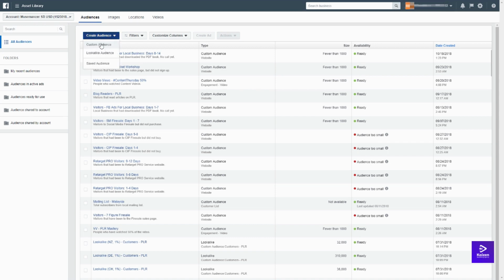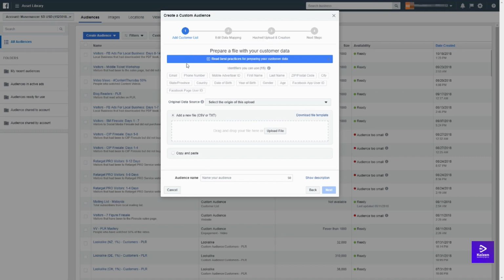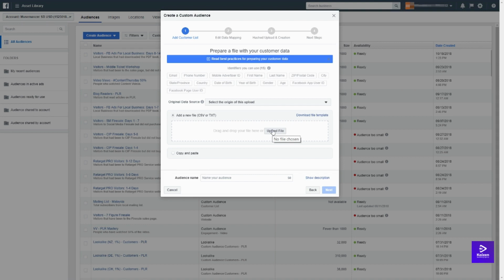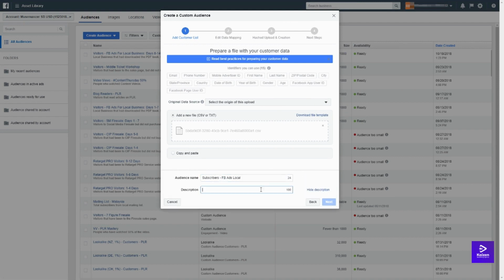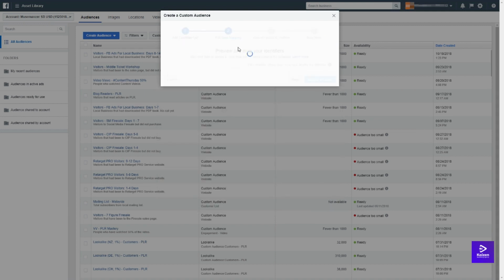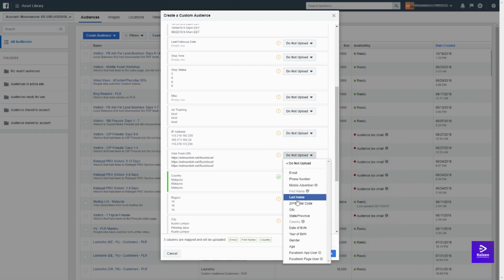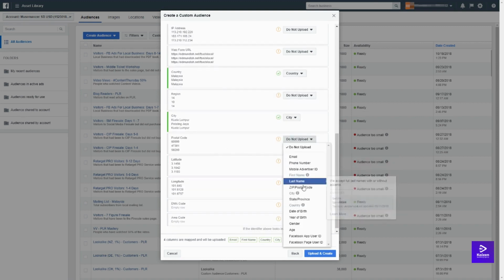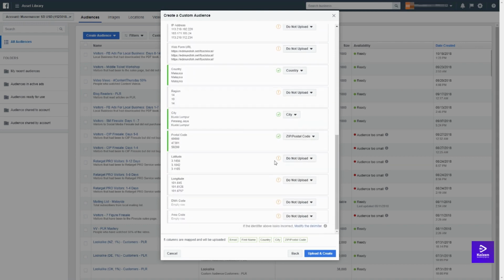Video 6 - FB Ads Bootcamp - Advanced - How To Add Customer List To Audiences